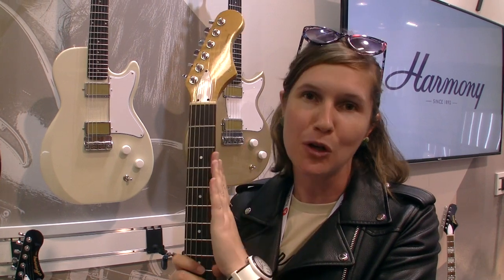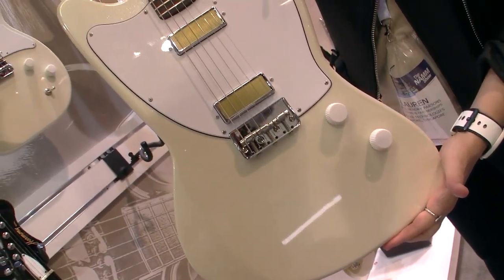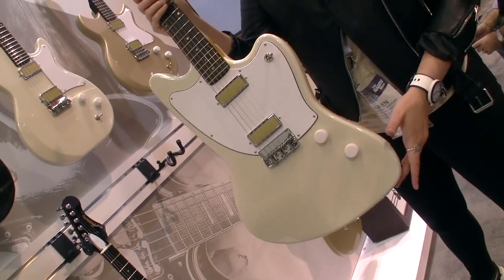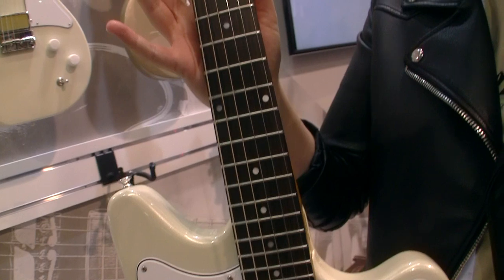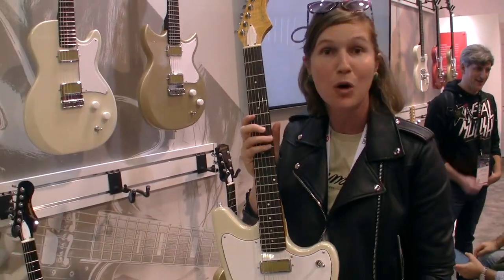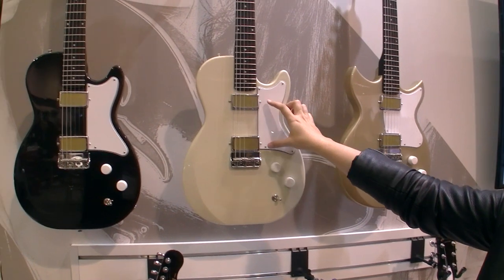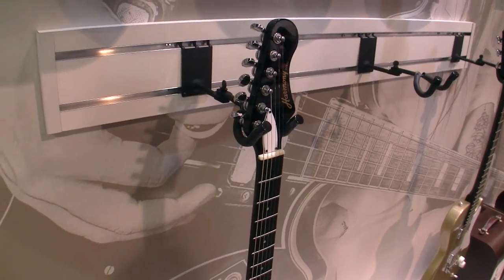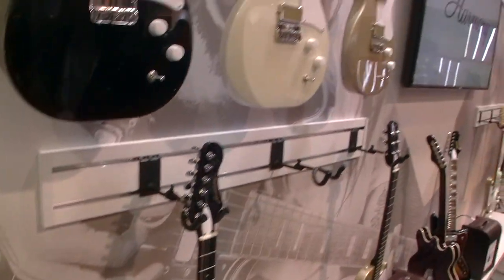Harmony Guitars Are Back! At NAMM 2019 | MikesGigTV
Bandlab brings back the Harmony brand at NAMM 2019. Lauren gives us the rundown on this iconic reissue.